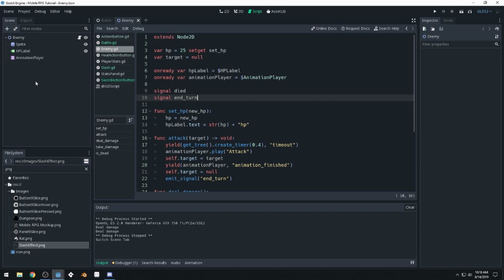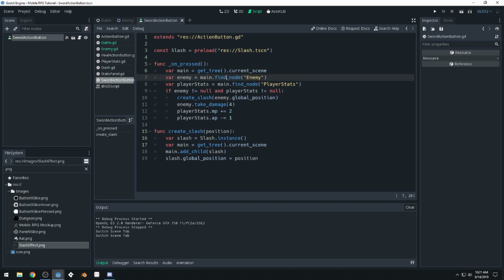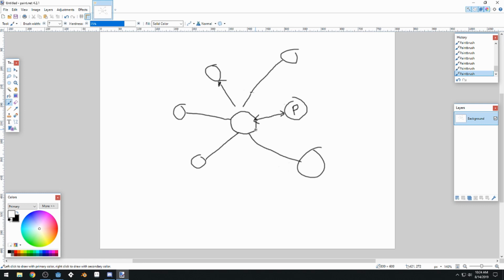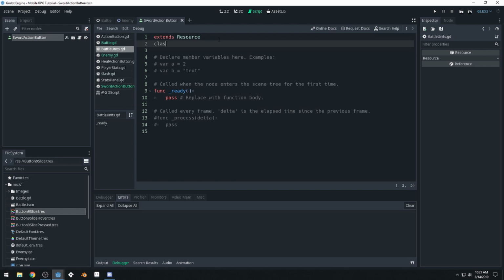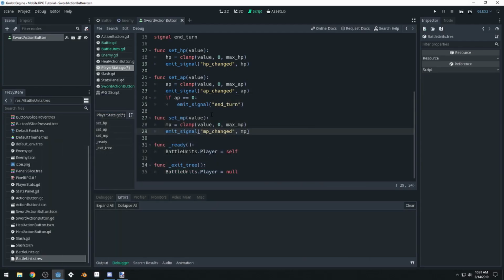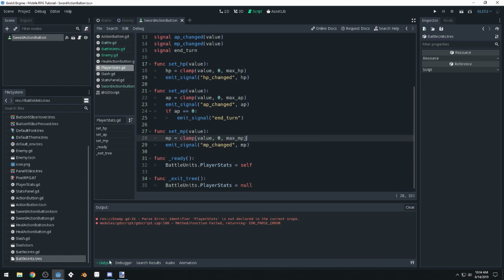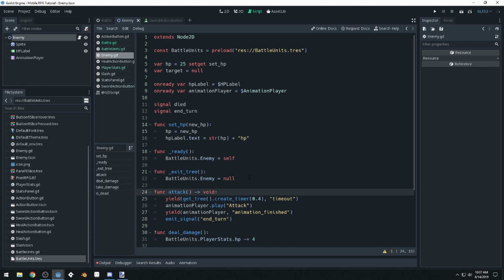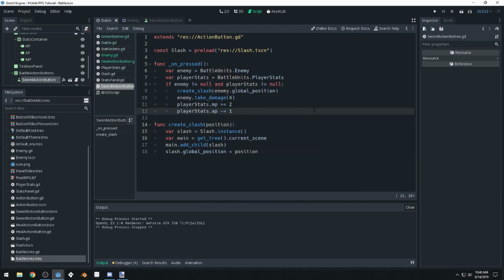Godot 3 Tutorial - Mobile RPG - P7: Accessing Battle Units with Scriptable Objects